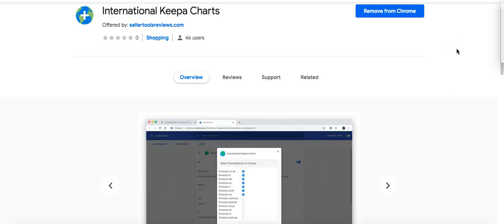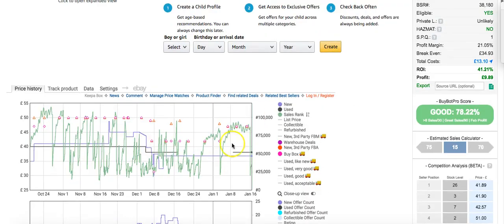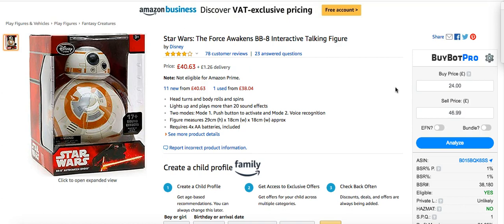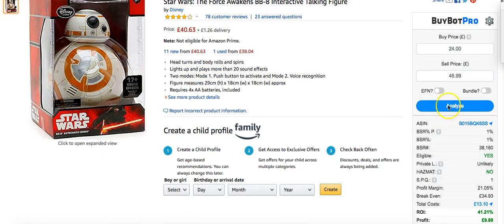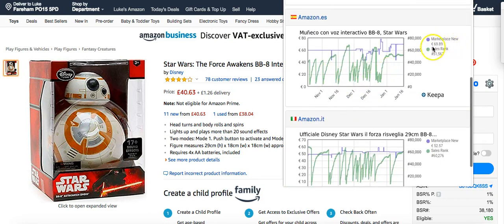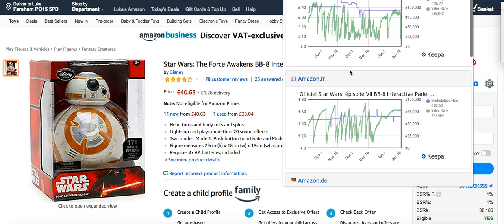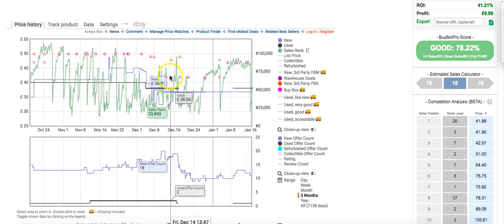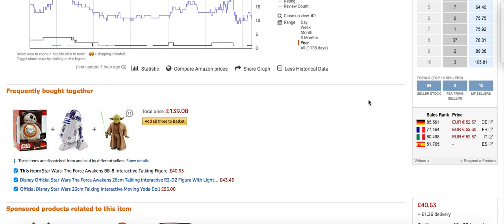FREE (Amazon FBA) International Keepa Charts - What Is It Like & Why I'll Be Using It!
Check out this new free Keepa chart chrome extension. ABSOLULTELY FREE!